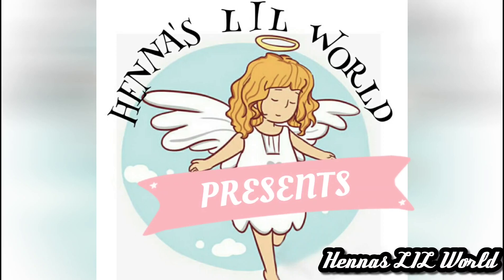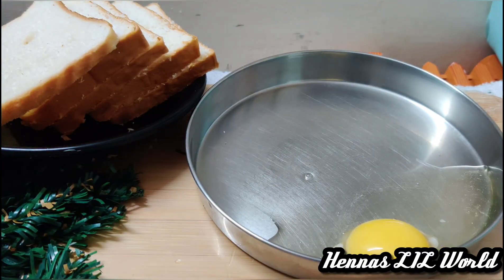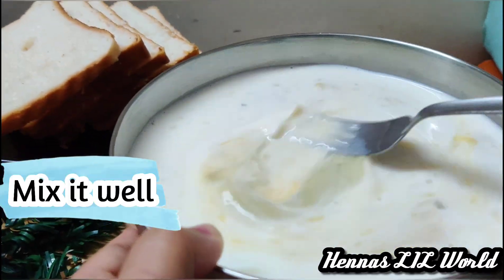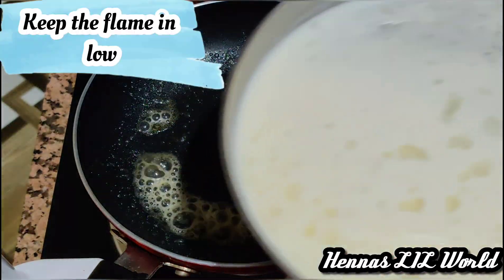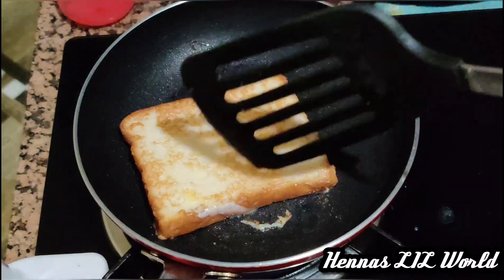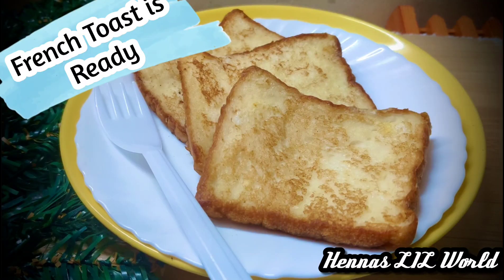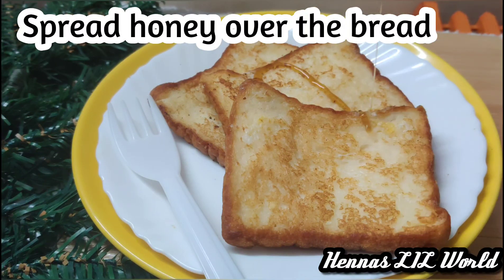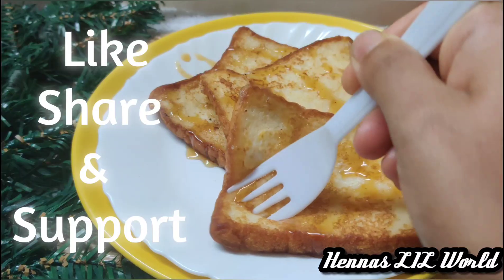French Toast,😋How to make French Toast,👌🍞Quick and Easy Recipe,French Toast,Bombay Toast,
Ingredients :-
       * Egg -1
       * Bread
       * Butter/Ghee
       * Honey